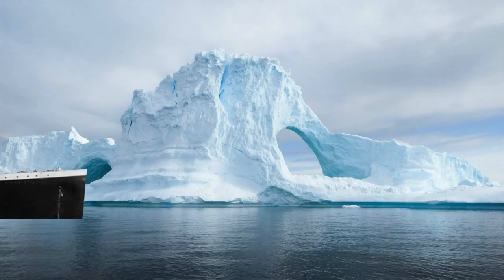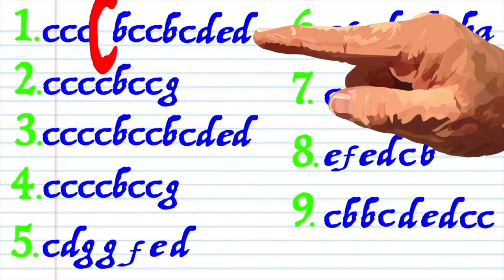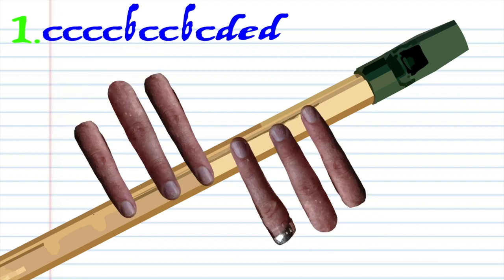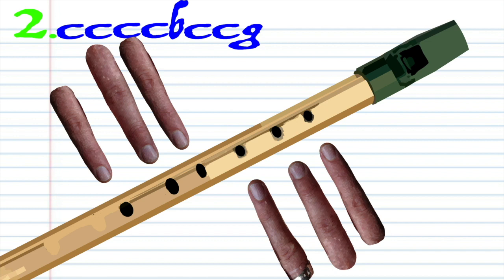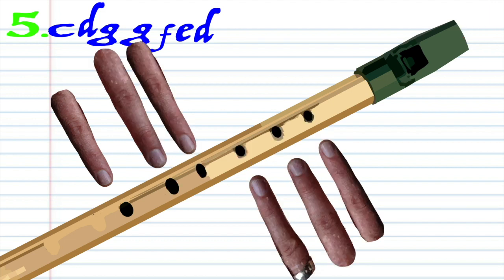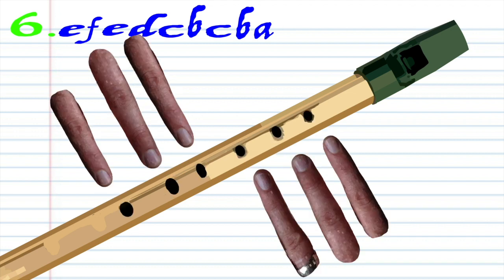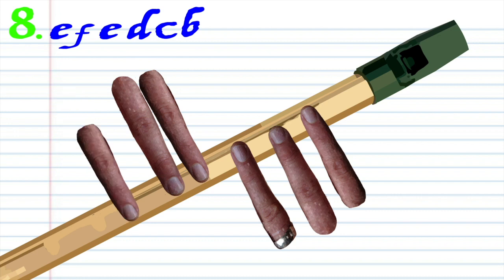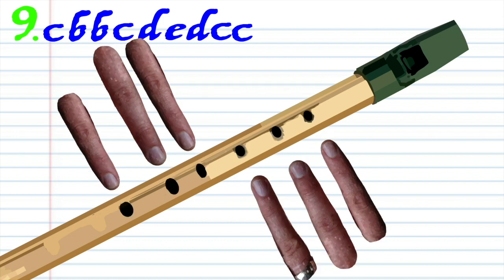How to Play My Heart Will Go On on the Tin Whistle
(paid link)

TABS coming soon

Finally by popular demand here is a quick lesson on how to play this iconic song from Titanic on a Tremolo harmonica!

MyHeartWillGoOn"is a song recorded by Canadian singer CelineDion. It serves as the main theme song to JamesCameron's blockbuster film Titanic, that is based on an account of the British transatlantic ocean liner of the same name which sank in 1912 after colliding with an iceberg in the middle of the NorthAtlanticOcean. The song's music was composed by JamesHorner, its lyrics were written by WillJennings, while the production was handled by WalterAfanasieff, Horner and SimonFranglen

Please follow me on the following platforms!